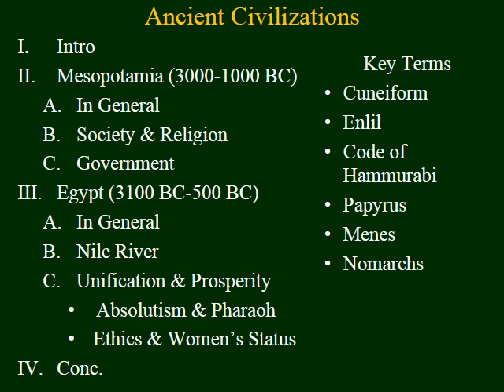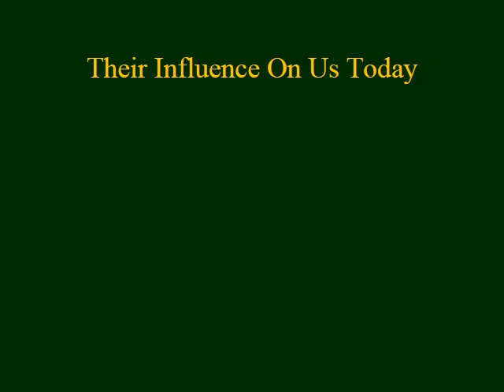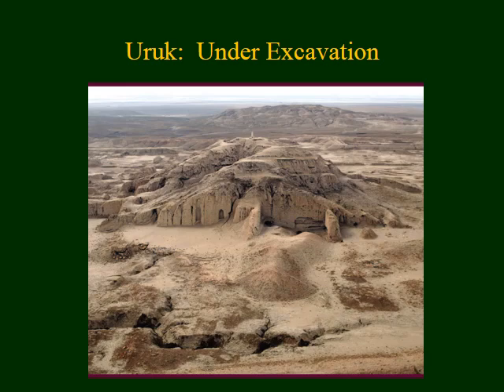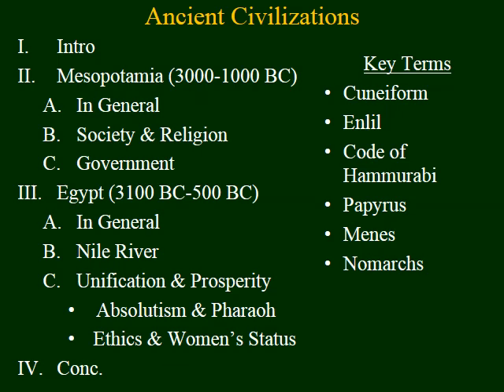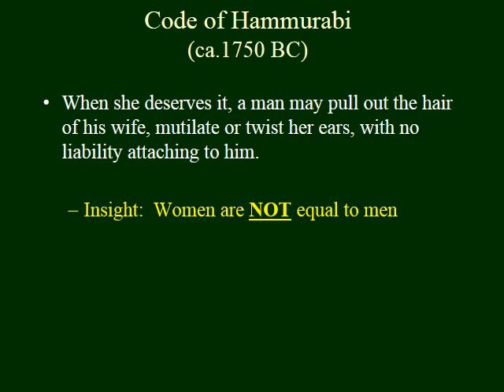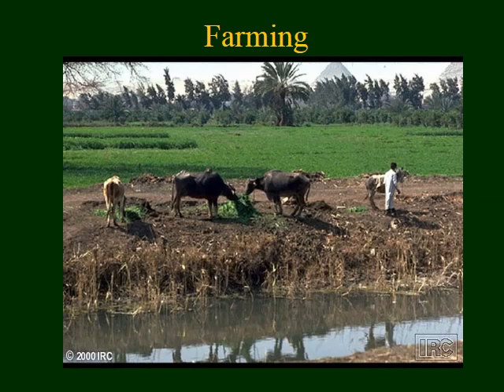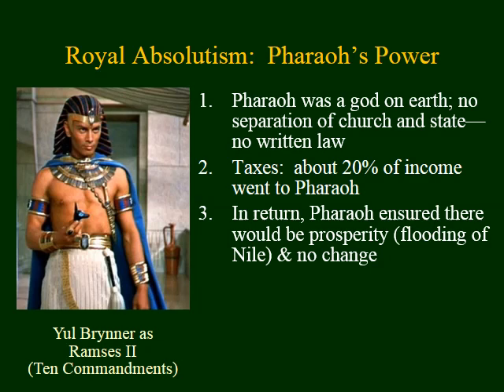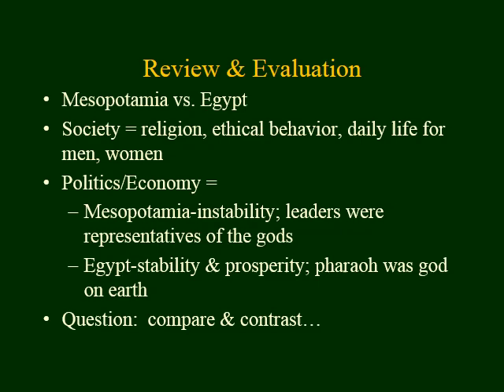Lecture01 Ancient Civ